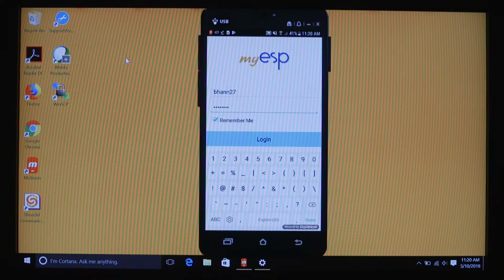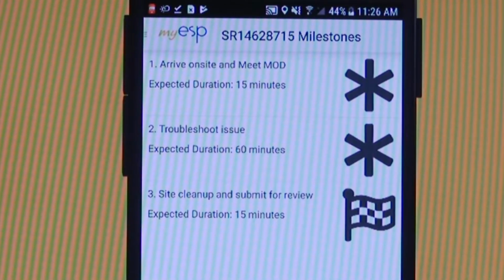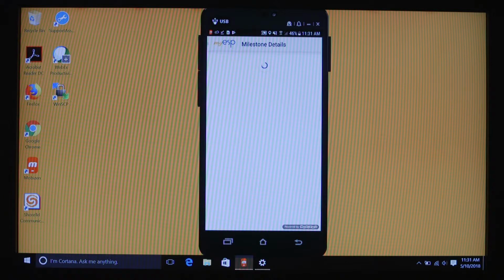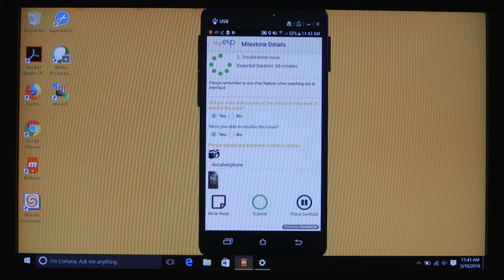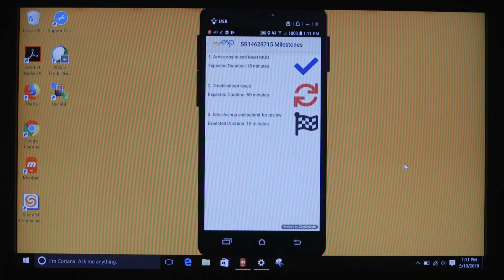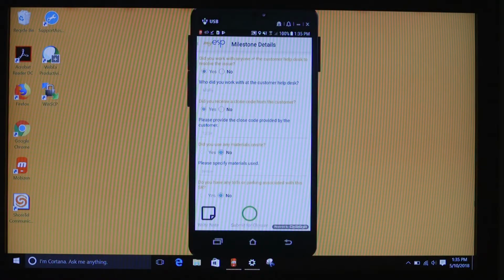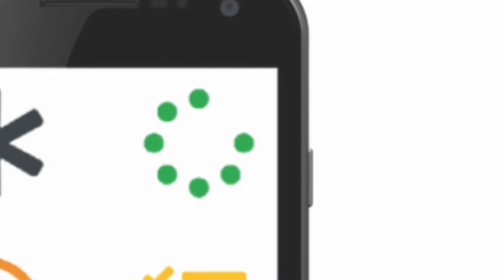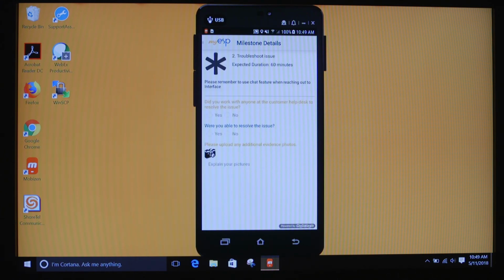myesp 2 0